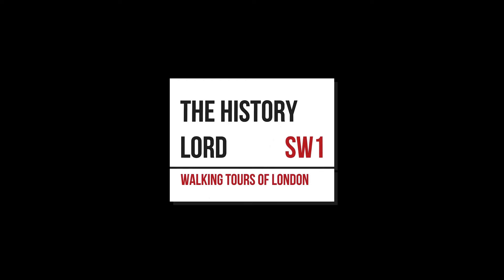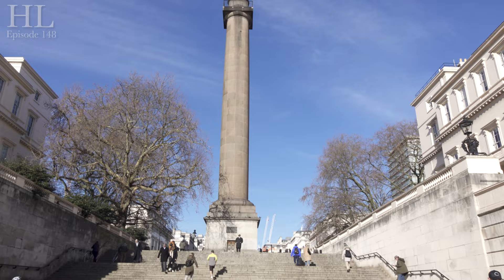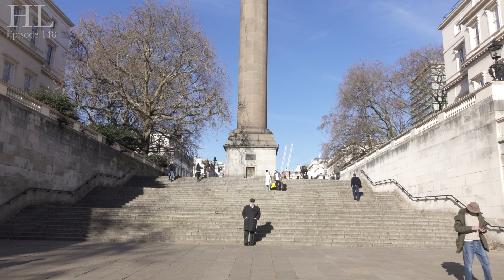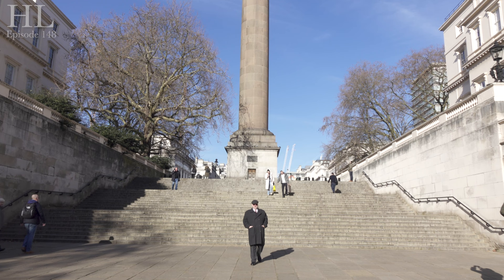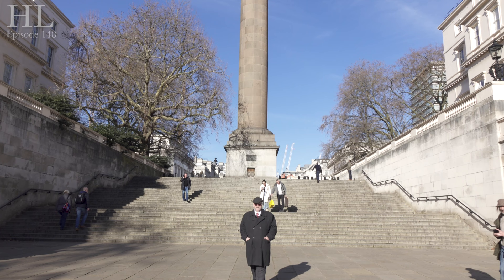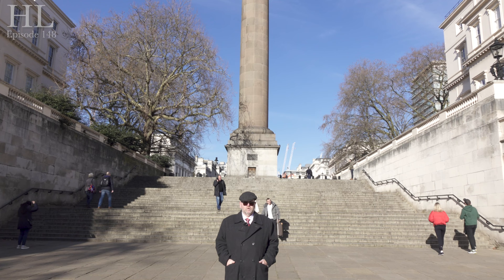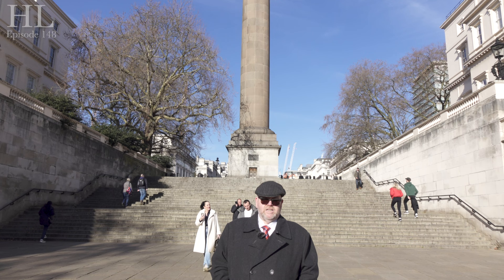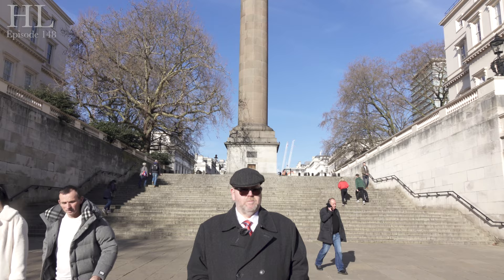The Macabre Story Of The Duke Of York Column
This week Lord Hume is by the Mall on the Duke of York steps to tell you all about the macabre story of The Duke of York Column.